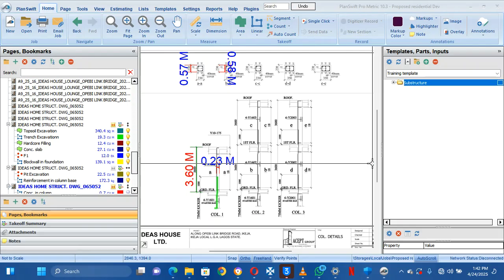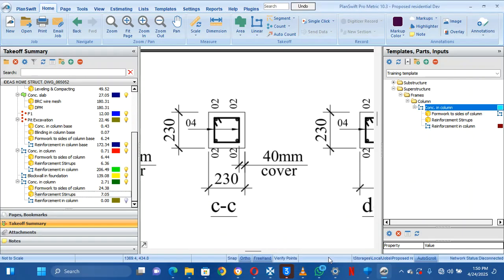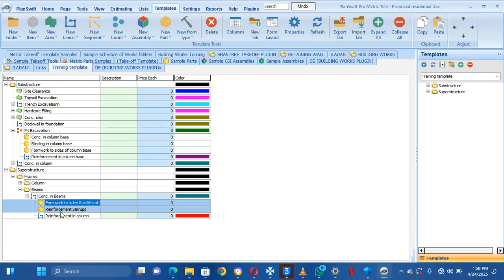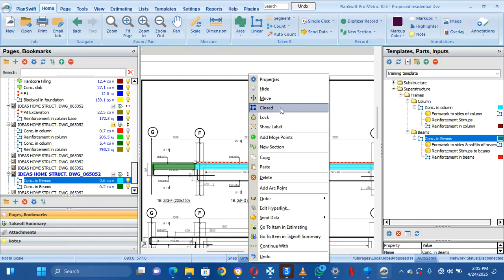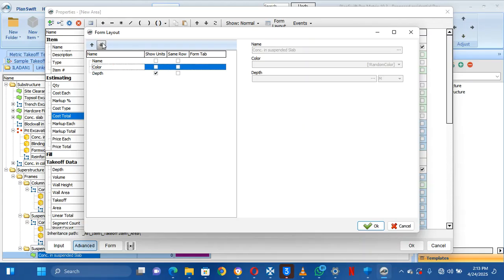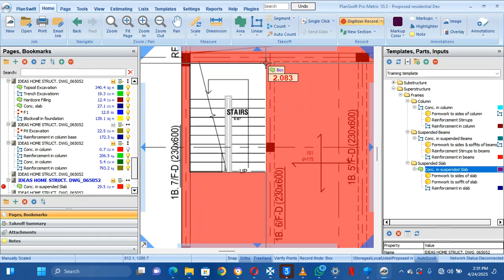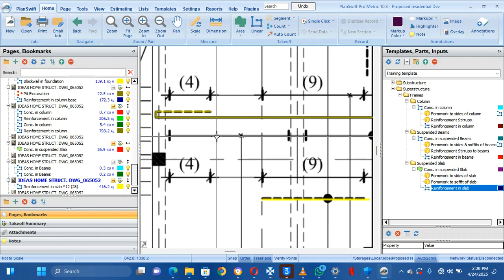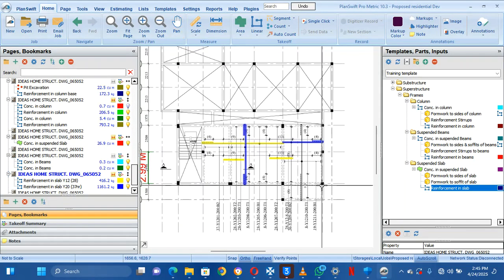Create Customized Quantity Takeoff Templates in PlanSwift | Concrete, Rebar, and Formwork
Take your construction estimating to the next level with PlanSwift! In this tutorial, we'll show you how to create customized quantity takeoff templates for concrete, rebar, and formwork. Learn how to streamline your estimating process, reduce errors, and increase accuracy.

What you'll learn:

- How to create custom templates in PlanSwift
- How to set up quantity takeoff formulas for concrete, rebar, and formwork
- Tips for optimizing your estimating workflow

Get PlanSwift and start creating your own templates today!